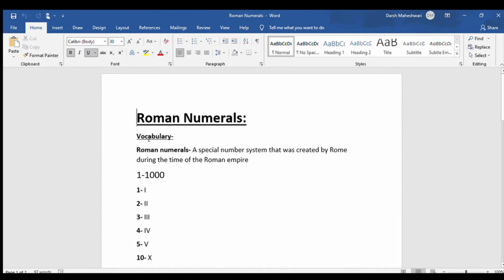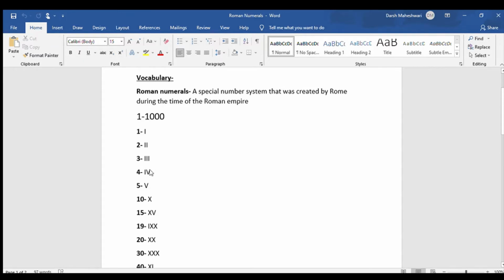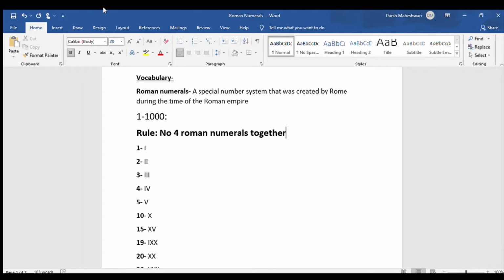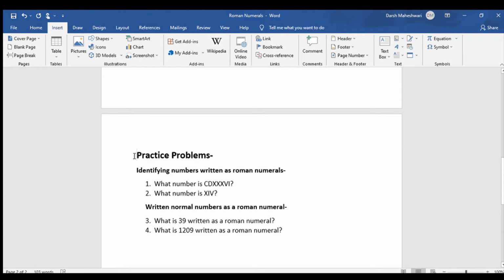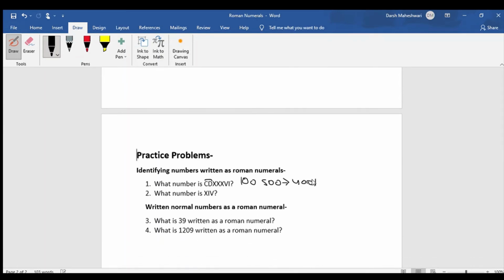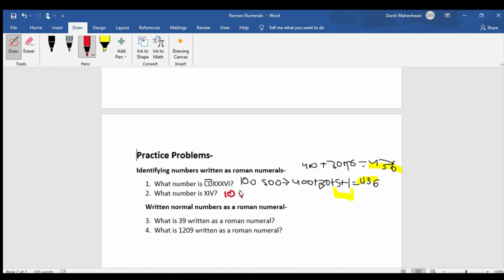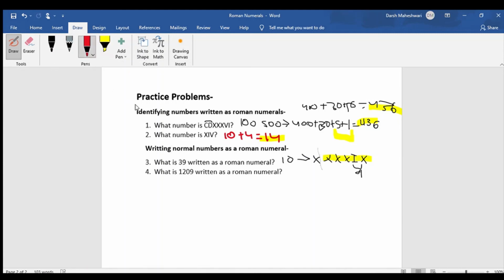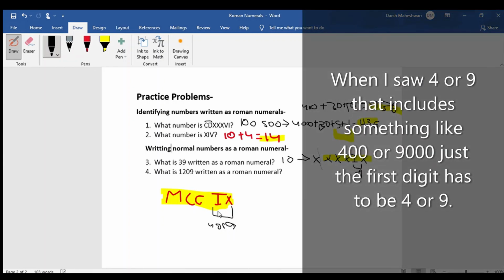Roman Numerals 1-1000